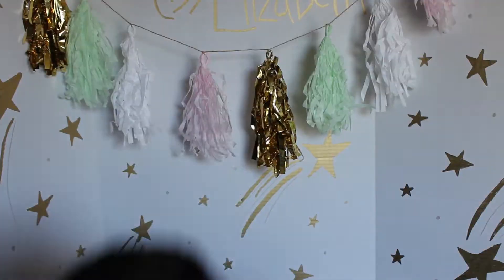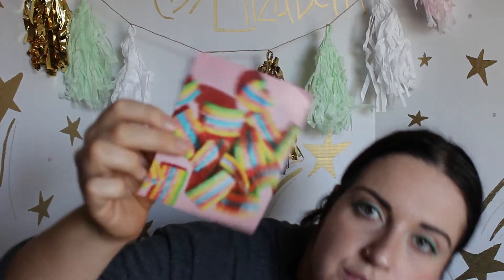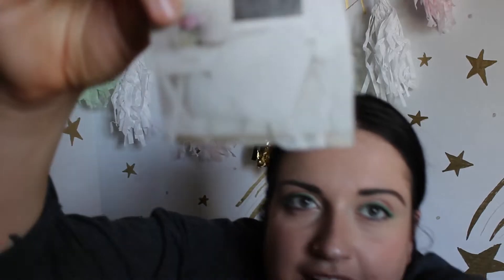Collage // Happiness Board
Today we are working on a collage project! All you need are magazines/newspapers, scissors, glue, and a piece of paper!

For the little guys, really focus on improving motor skills with the cutting and gluing. The older guys can be more independent and intentional in selecting what images they use.

Use images of things that make you happy and inspire you! Cut out your favorite animals, cars, sports, movie characters, etc. I'd love to see what some of you use for your board!

Once done, hang it up somewhere that's visible.